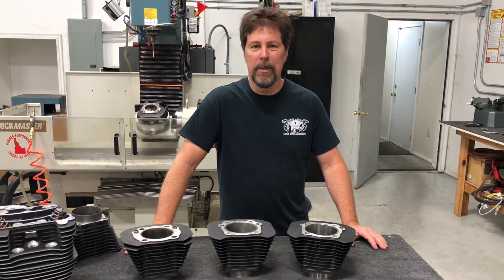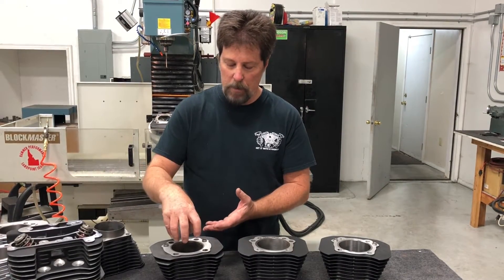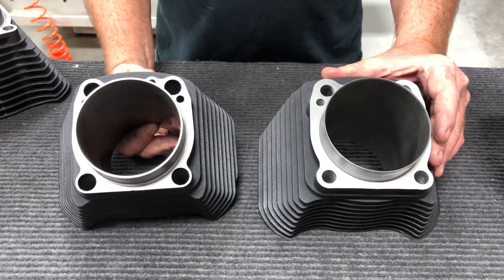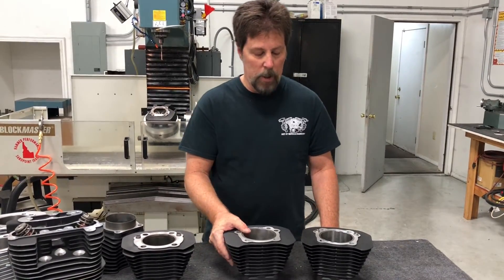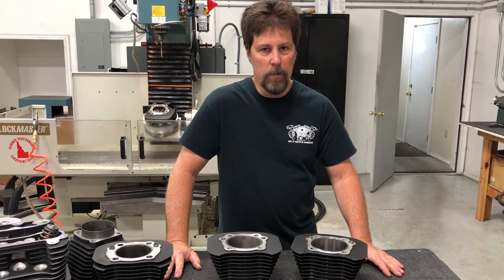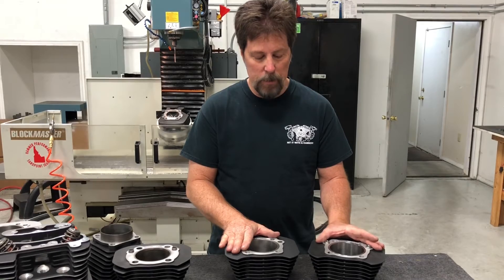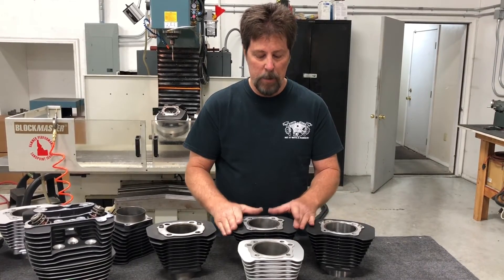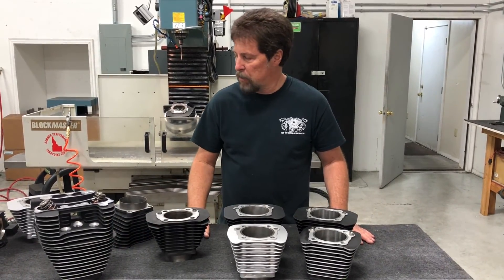The World's Best 1275 And 1250 Kits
A basic explanation of XL cylinders from stock to a 1275.